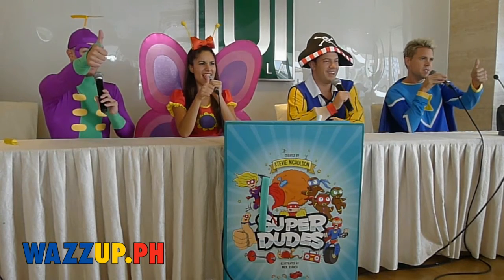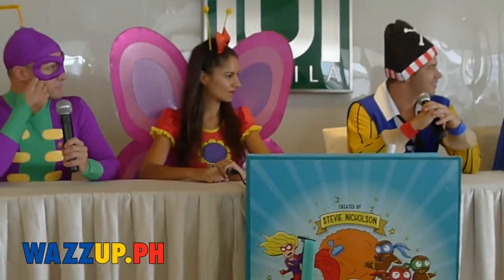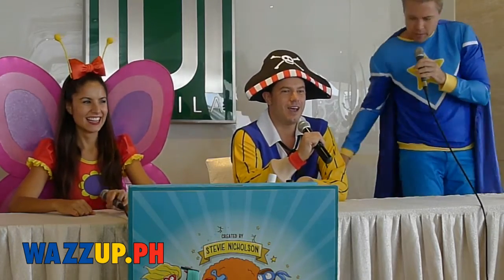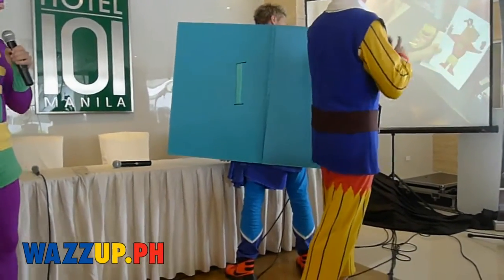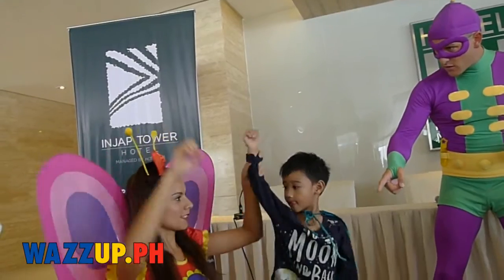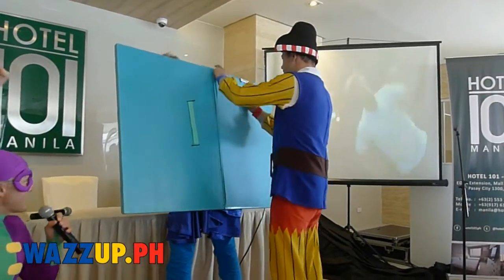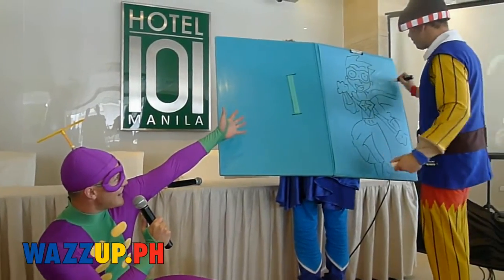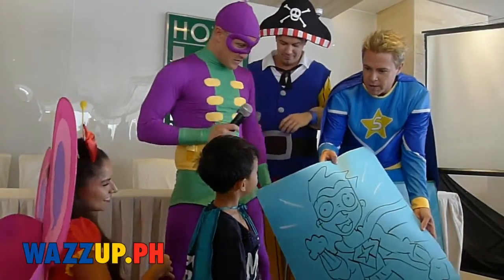Part 11 Stevie Nicholson of Hi 5 Returns to Philippines as Super Stevie of Superdudes